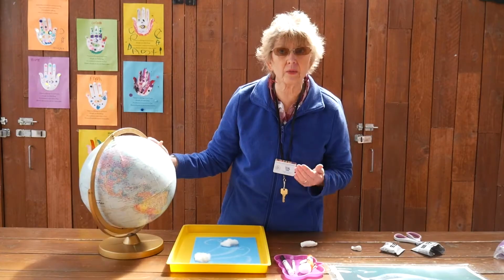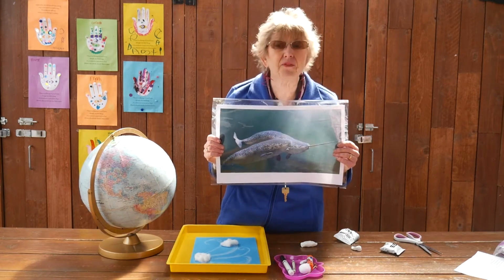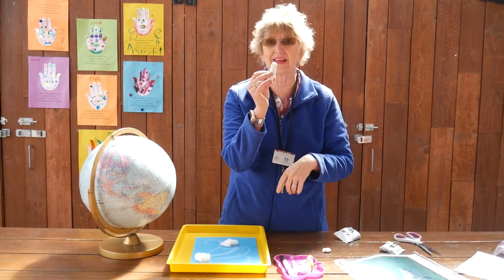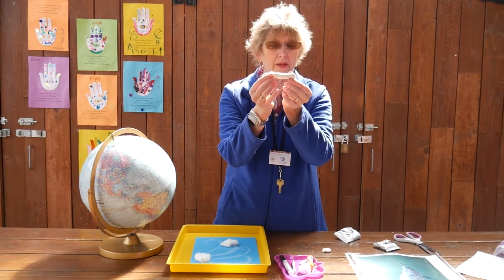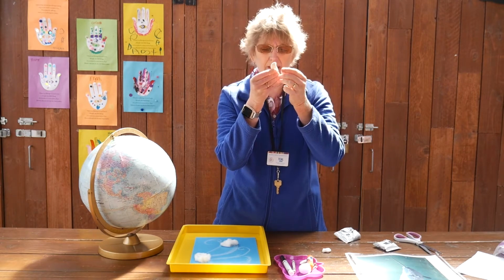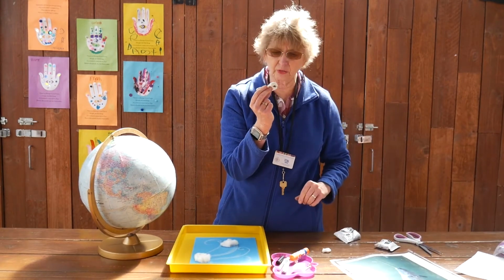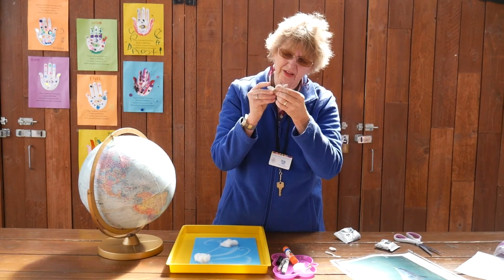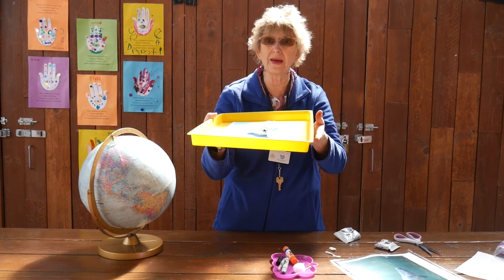Art Activity: Narwhal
Craft a Narwhal with Ms. Teal!